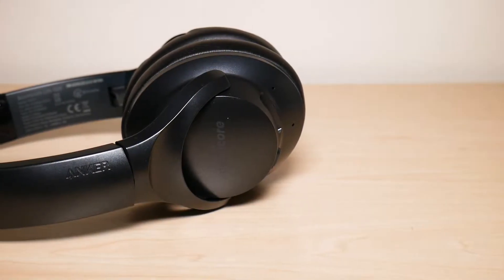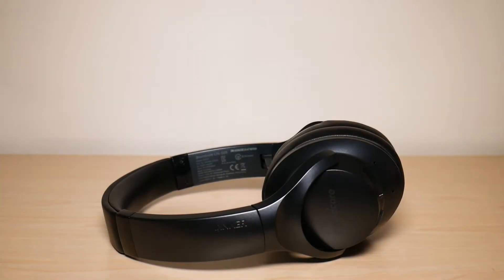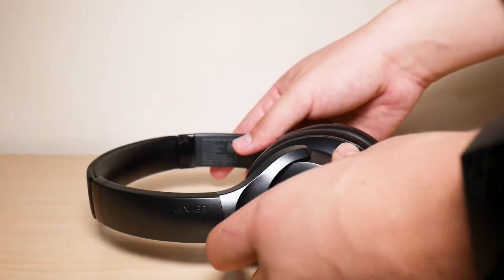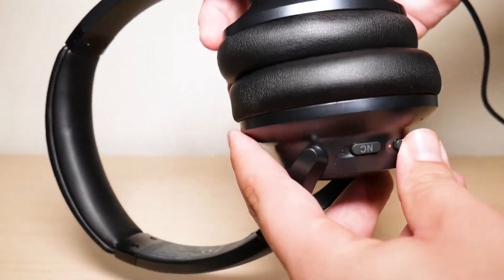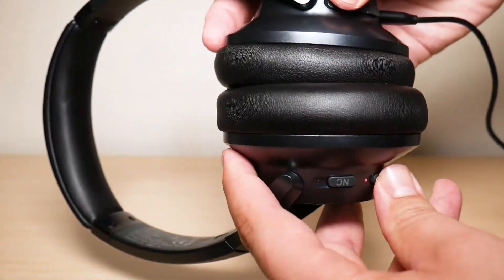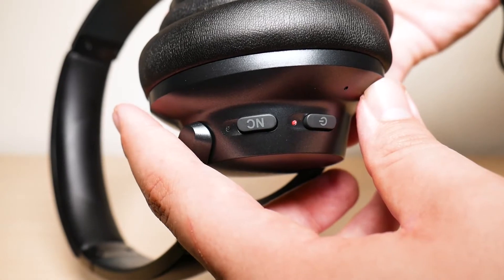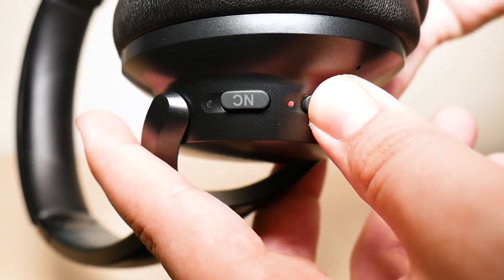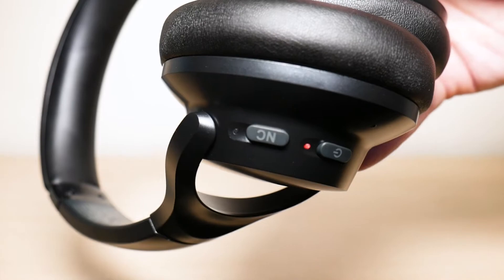How to Reset your Soundcore Life Q20 by Anker | Featured Tech (2021)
In this video, I will be showing you how to reset your Soundcore Life Q20 by Anker

►Soundcore Life Q20 by Anker